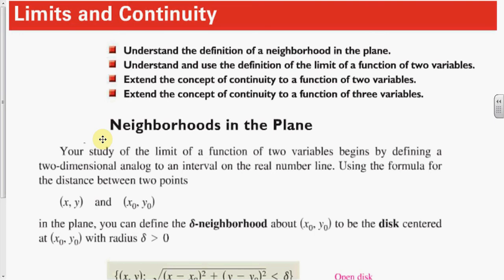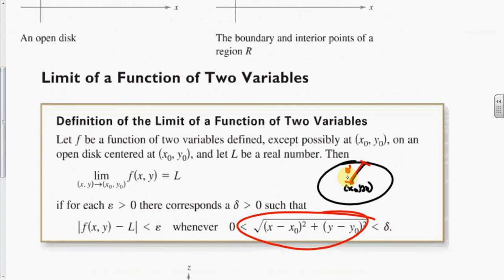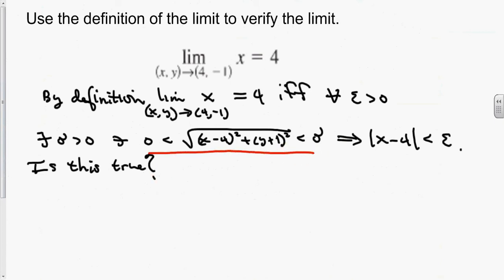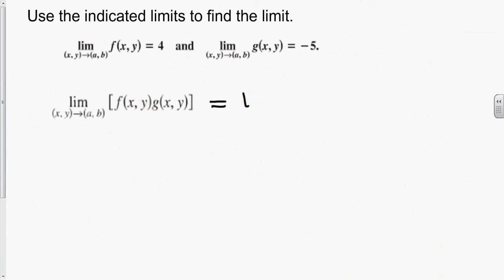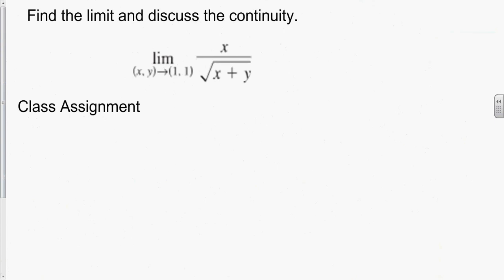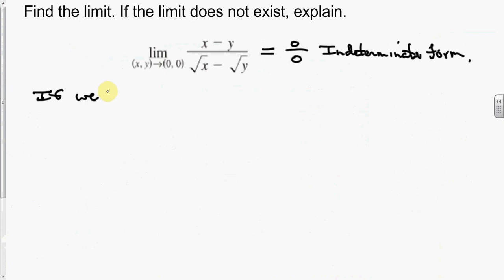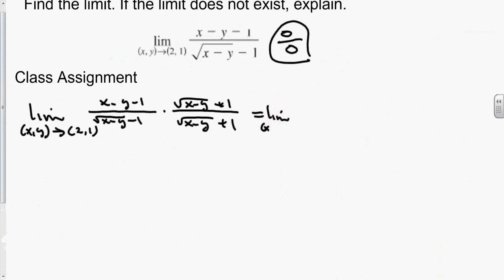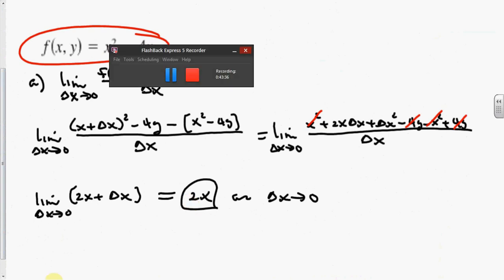13 2 Limits and Continuity PDF 11 ED